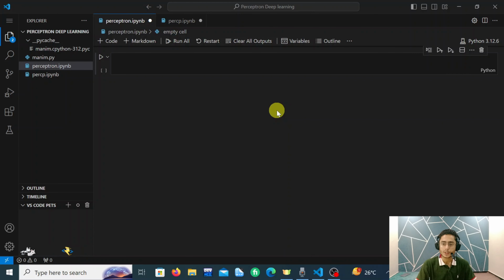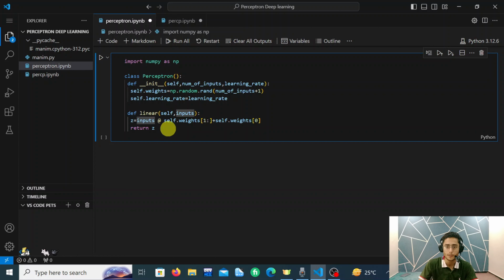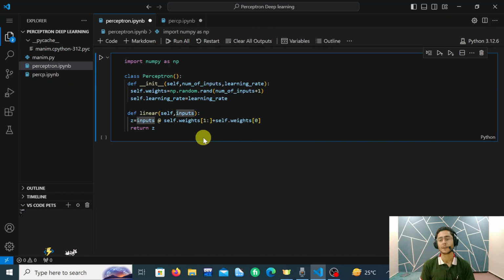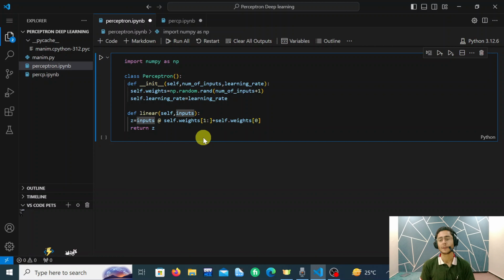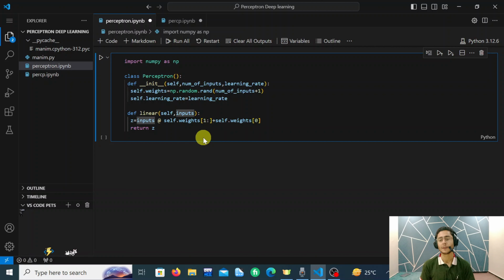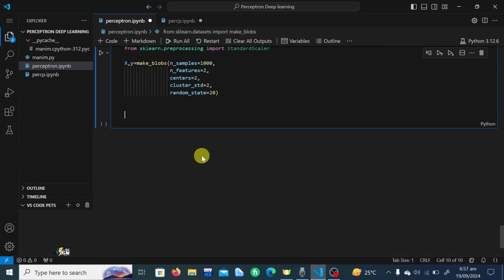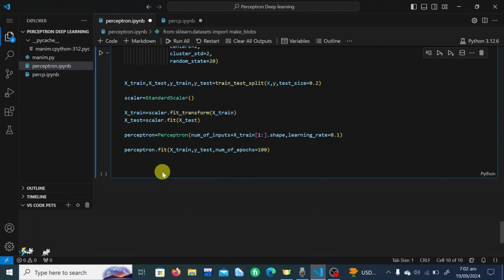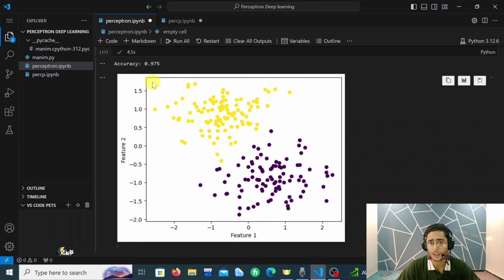Building a Perceptron From Scratch - Beginner Friendly Neural Network Tutorial | Neural Networks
Welcome to this beginner-friendly tutorial where we dive into the exciting world of artificial intelligence by building a perceptron from scratch! In this video, we will explore the fundamental concepts of neural networks and how perceptrons serve as the building blocks for more complex AI models.

You’ll learn:
- What a perceptron is and how it works
- Step-by-step instructions to implement a perceptron in Python
- How to train your perceptron with sample data

Whether you're a coding novice or looking to enhance your AI knowledge, this project is perfect for you! Join me as we unlock the secrets of machine learning together.